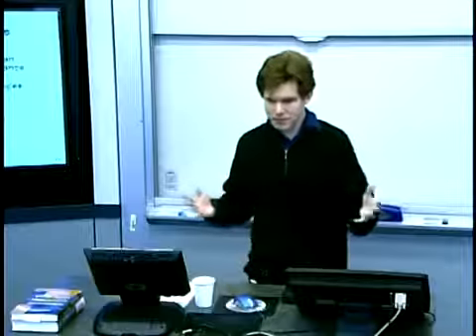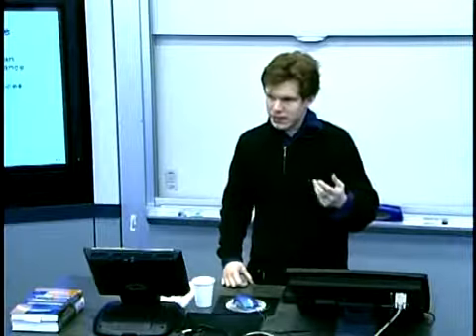Lec 11 MIT 2 830J Control of Manufacturing Processes